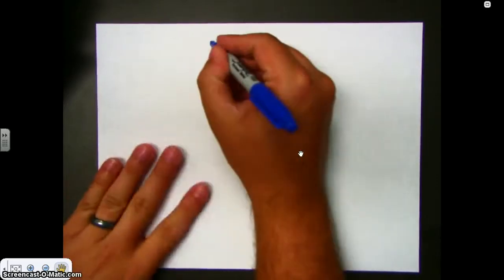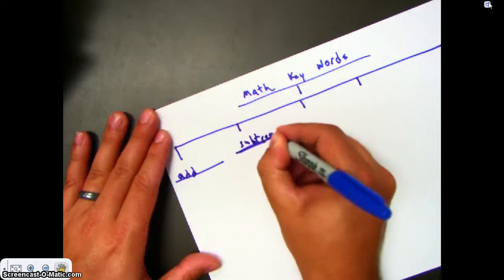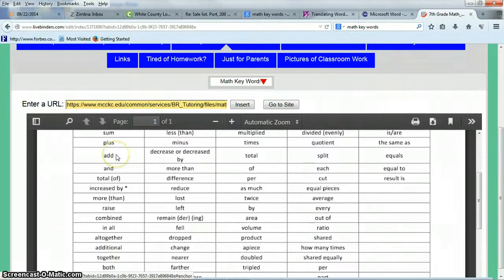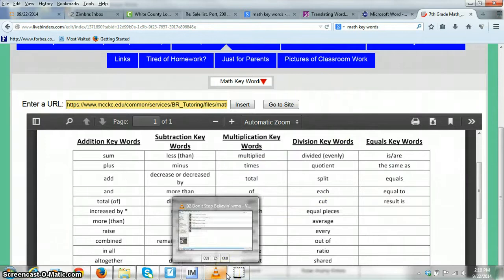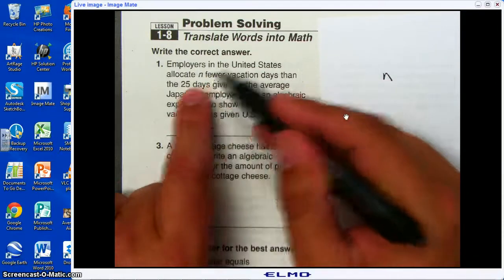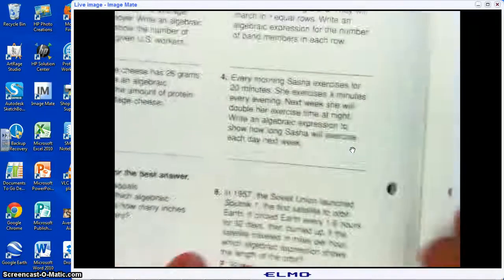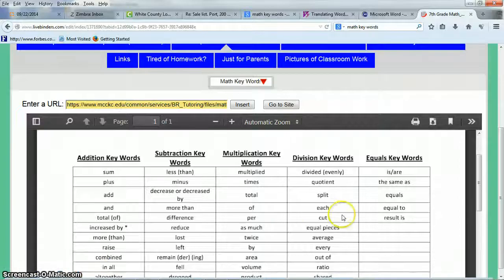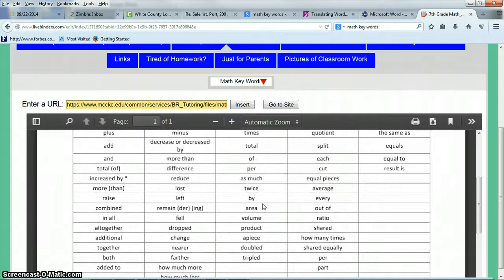Math Key Words